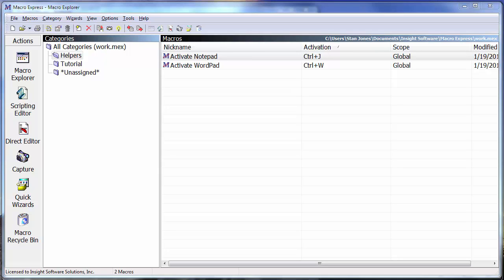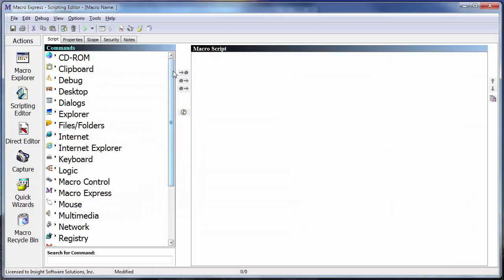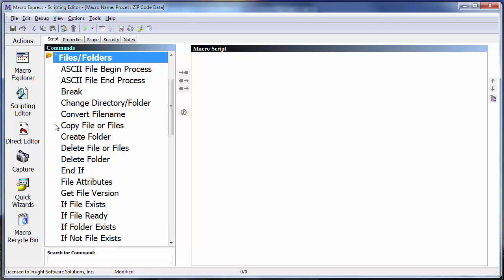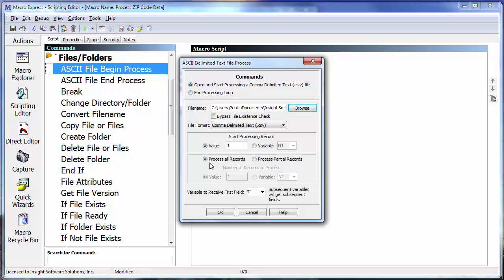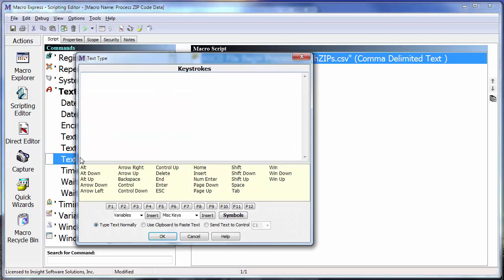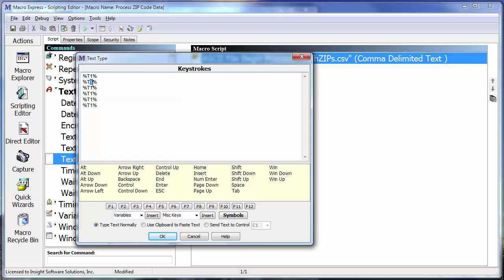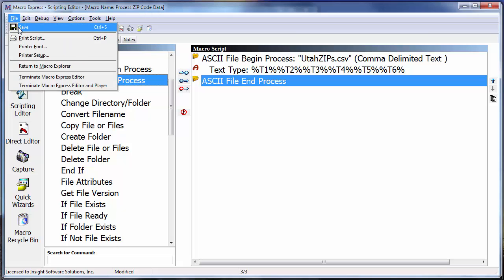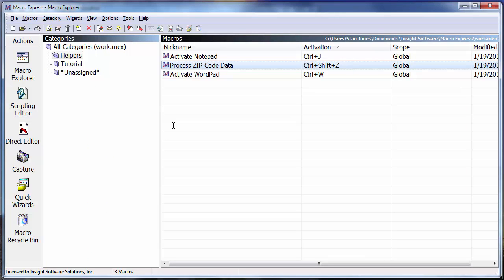Transfer data from an ASCII file using Macro Express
Macro Express will read the contents of a .csv file insert them into another document. Use this as an example of how to transfer data between applications.